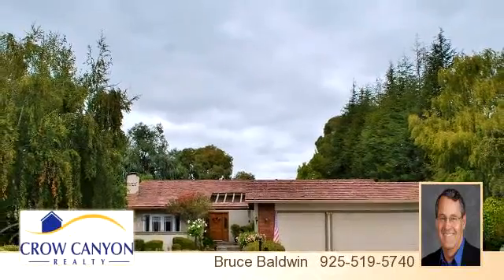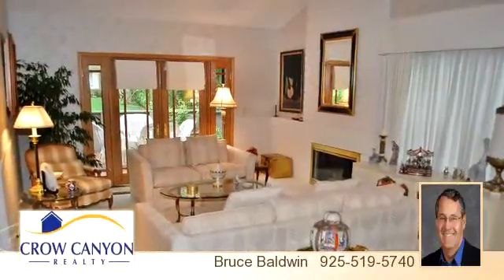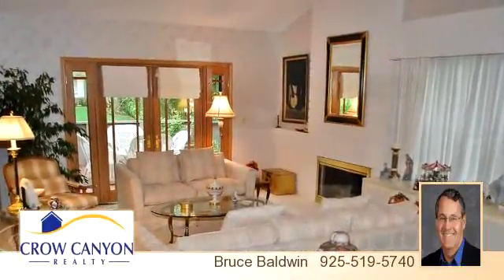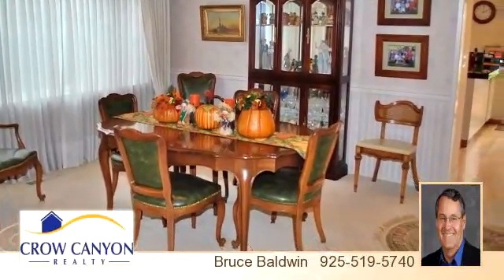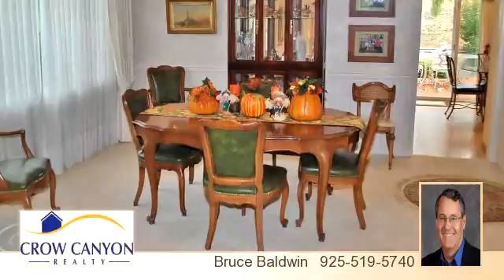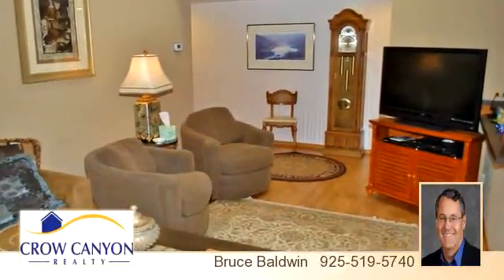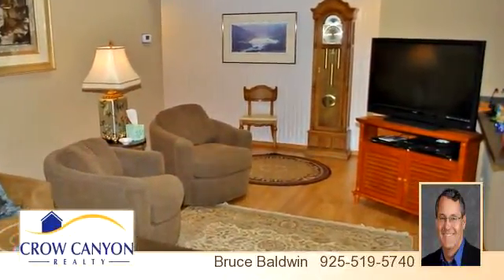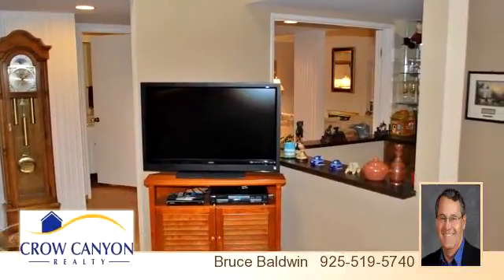820 Columbine Ct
Enjoy this video of 820 Columbine Ct